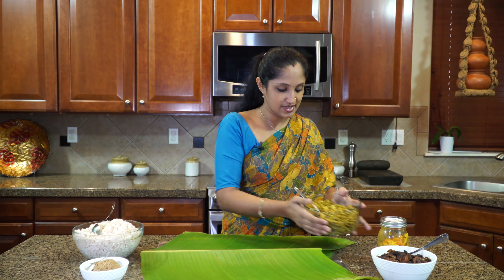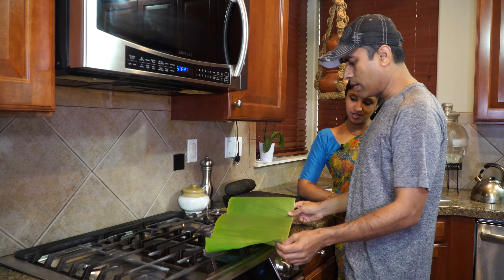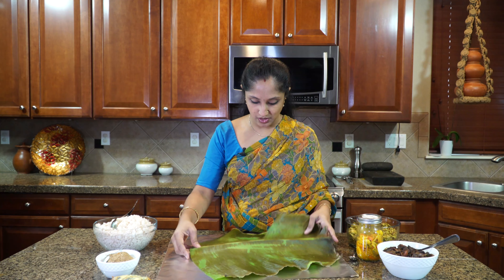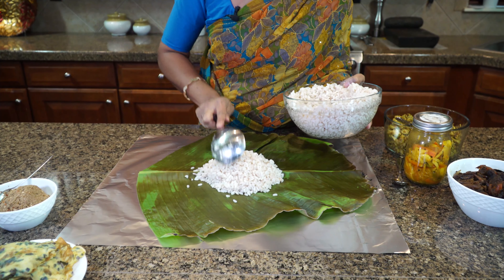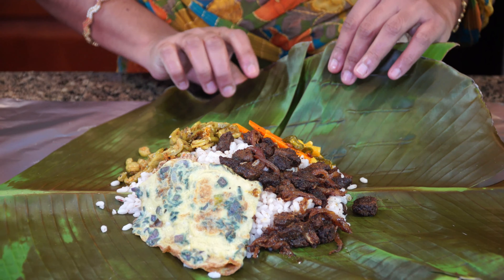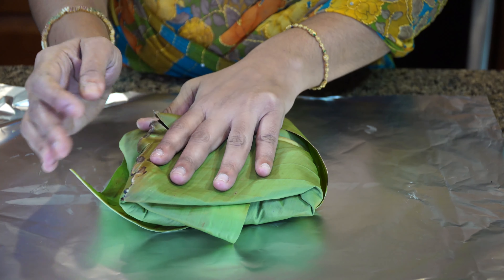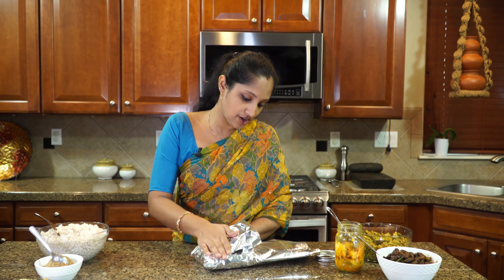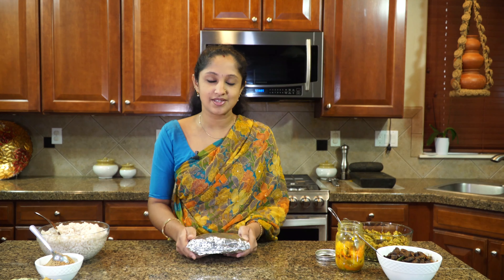How to do a Pothichoru